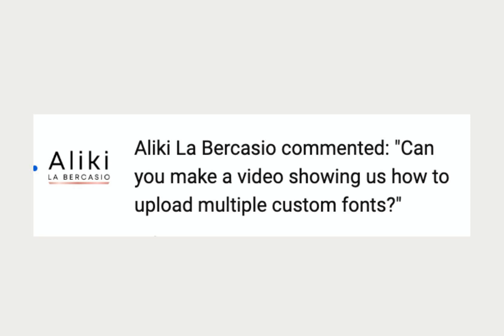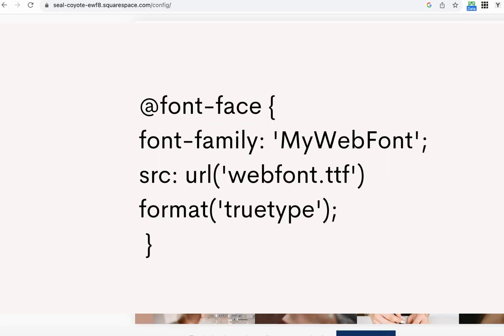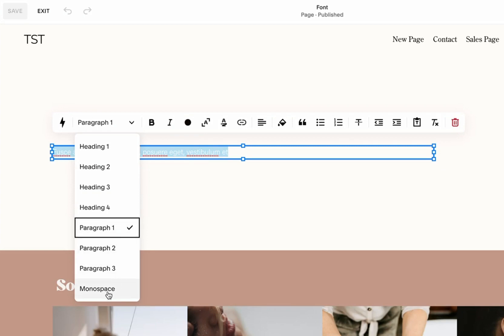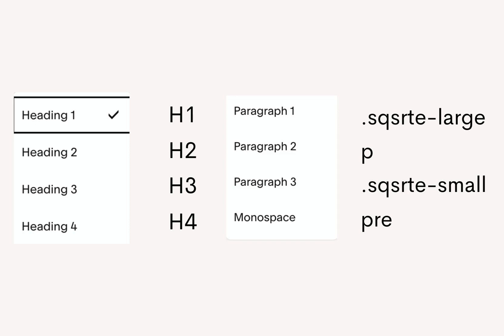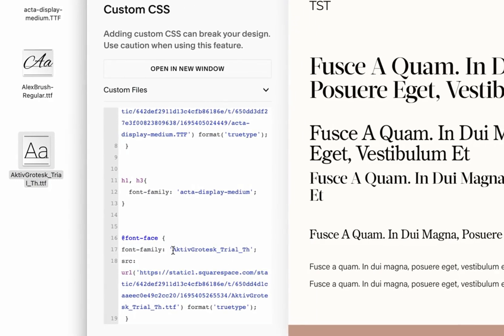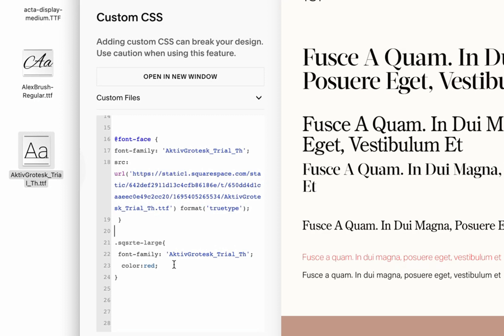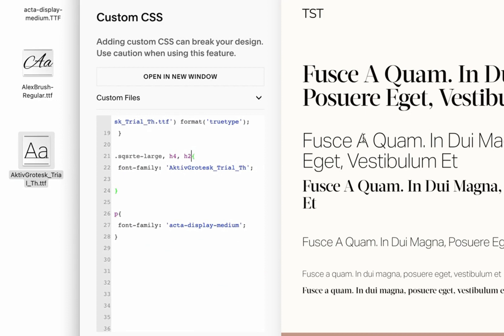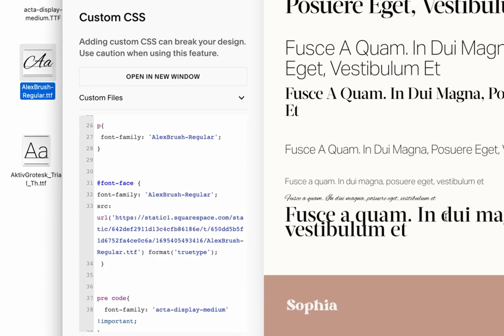How To Add Multiple Custom Fonts To Squarespace 7.1 - Install Your Own Font.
The Squarespace codes resources mention in the video :

font-family: 'MyWebFont';
src: url('webfont.ttf');

h1 = Heading 1
h2 = Heading 2
h3 = Heading 3
h4 = Heading 4

.sqsrte-large = Paragraph 1
p = Paragraph 2, or all paragraph fonts
.sqsrte-small = Paragraph 3
pre code = monospace